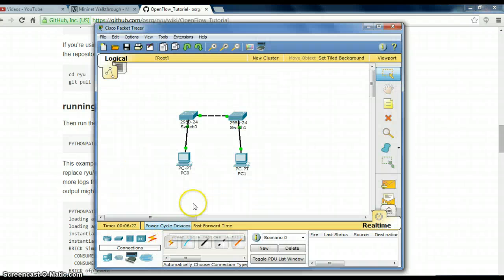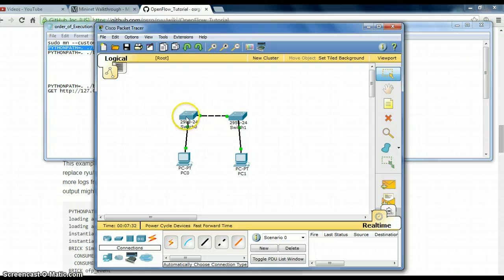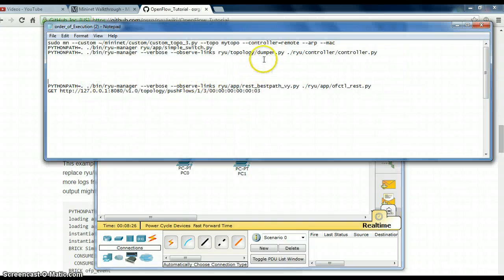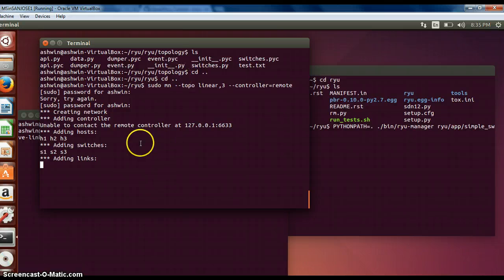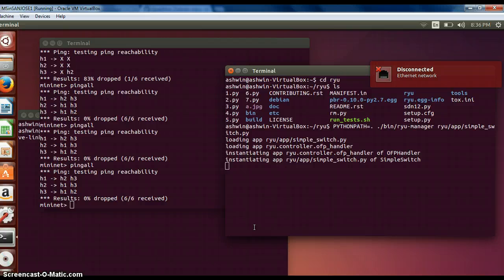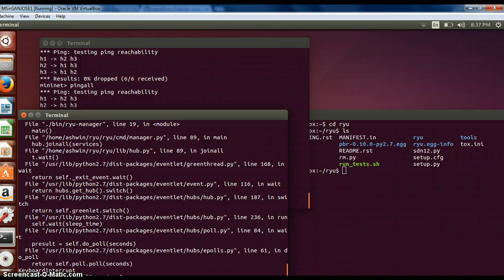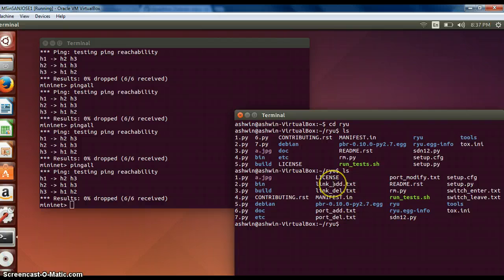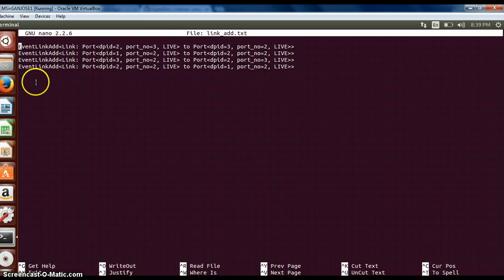9- More about dumper.py file of RYU controller. Its working and benefits.